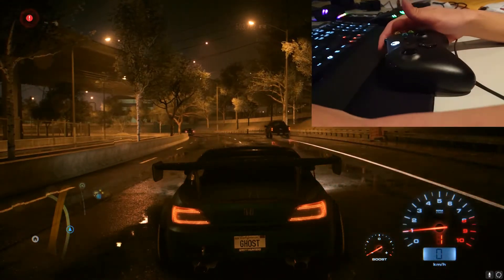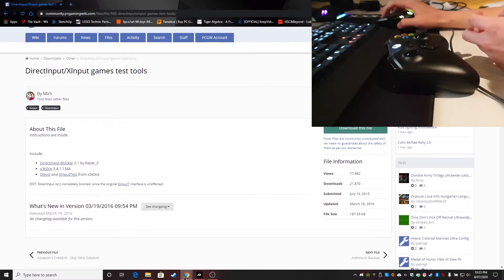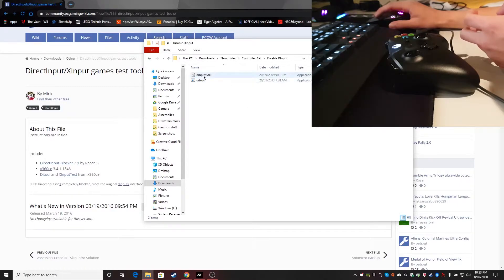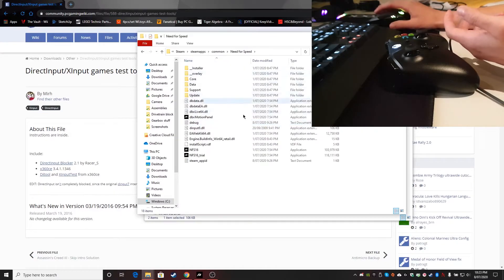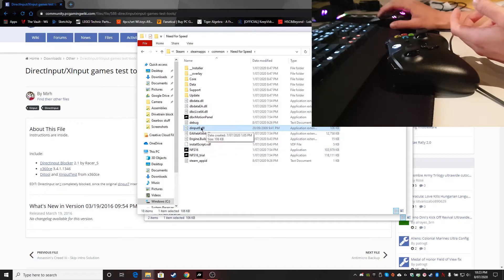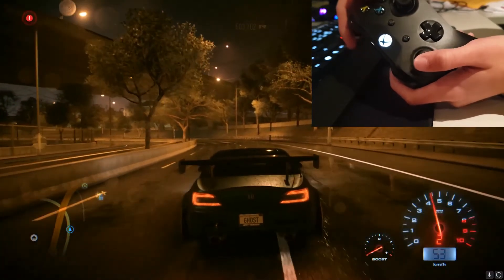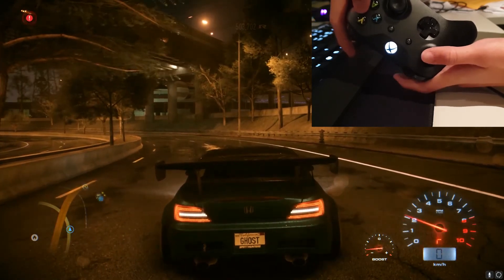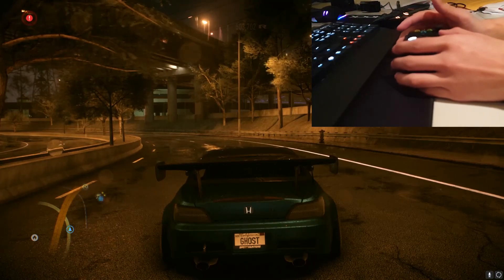[FIX] Need For Speed 2015 PC - X and B opening Map and Phone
With EA finally publishing their games to steam, there is a large surge of players joining the Need For Speed and Battlefield series of games. This is a problem that I faced when starting this game and the only fix I found was in a single EA forum dating back to 2016. Felt that this video would be very useful for newer players since EA still hasn't fixed their game.